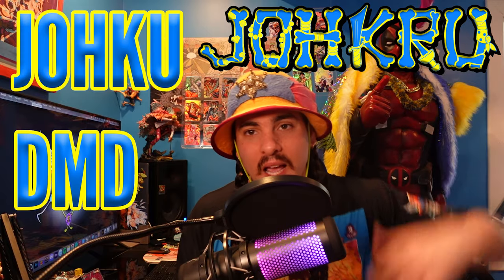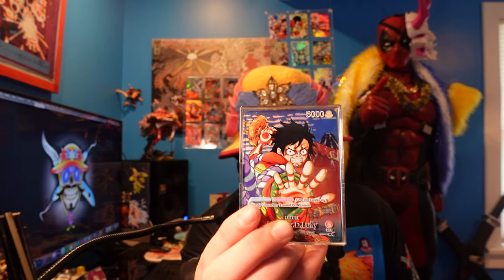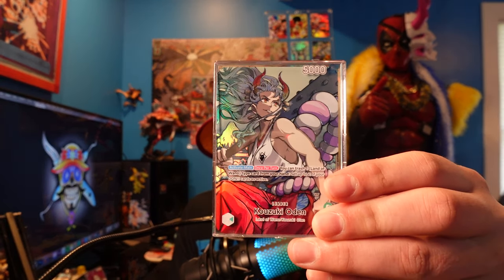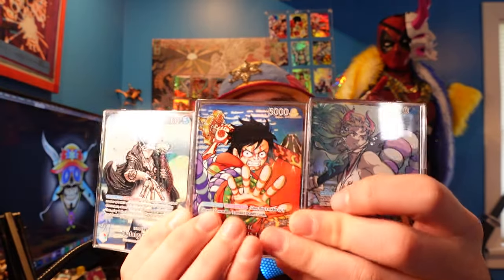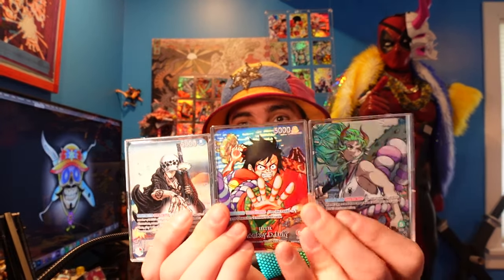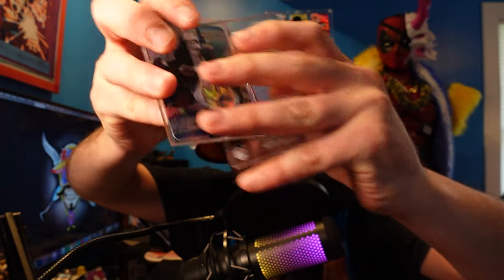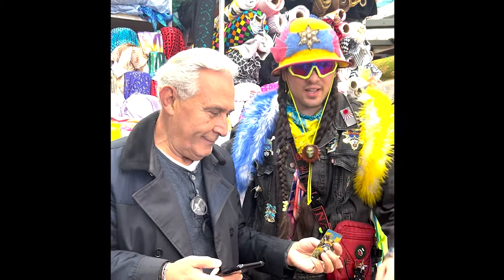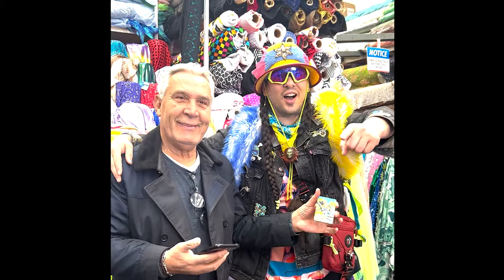English One Piece Card Game OP04 is available for Preorder NOW!! GIVEAWAY ANNOUNCEMENT!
The value is a placeholder Greg's Games is hoping the price will come down from that point on release and given allocation allotments - but if you want set 4 PRE ORDER IT!!

1. Like the post
2. comment two friends name
3. SHARE TO YOUR STORY!!

When you play for fun you already won.